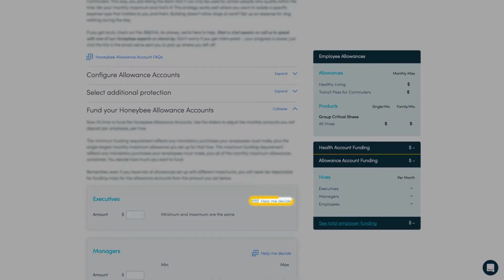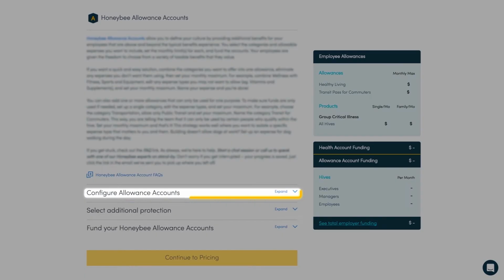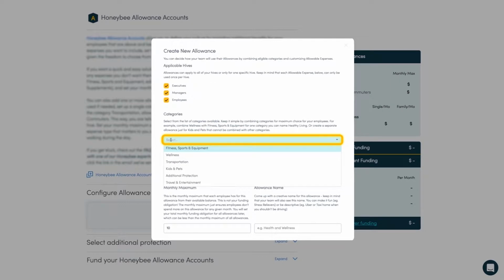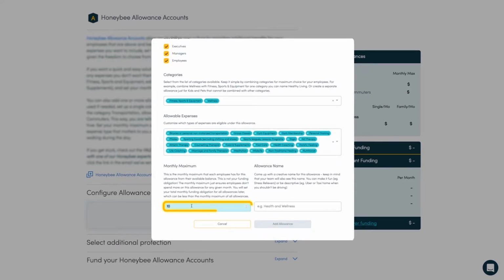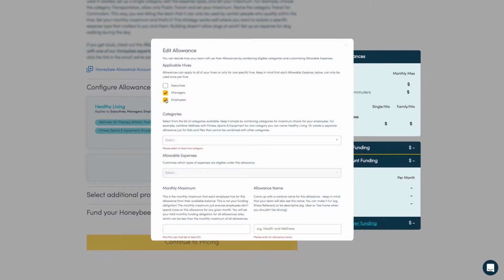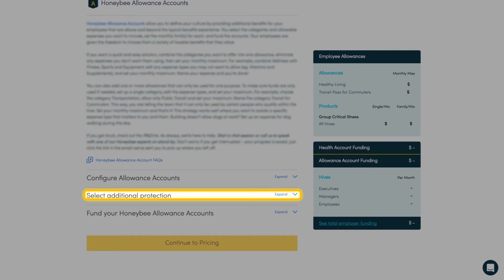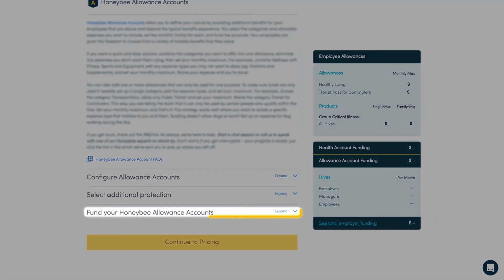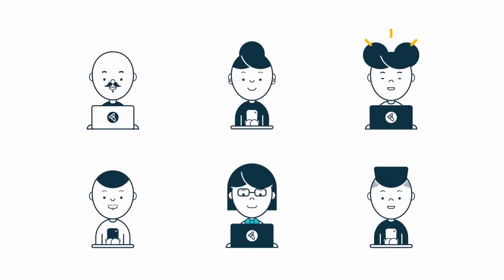Honeybee Benefits - Allowance Account Overview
Honeybee Allowance Accounts allow you to define your culture by providing additional benefits for your employees that are above and beyond the typical benefits experience. You select the categories and allowable expenses you want to include, set the monthly limit(s) for each, and fund the accounts. Your employees are given the freedom to choose from a variety of taxable benefits that they value.